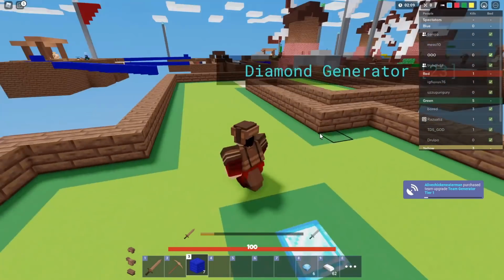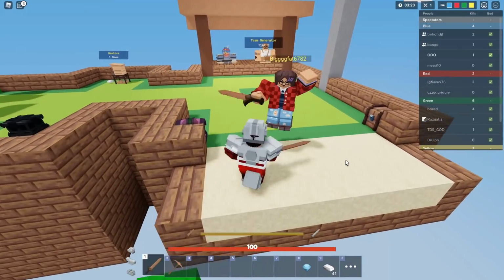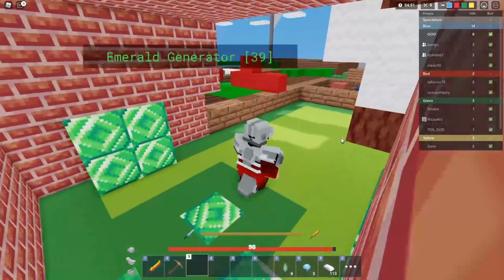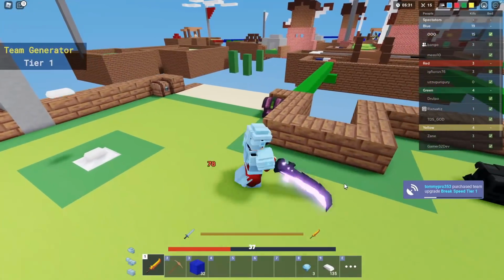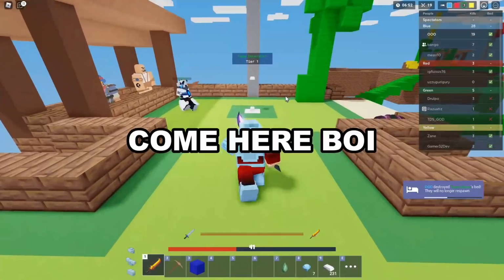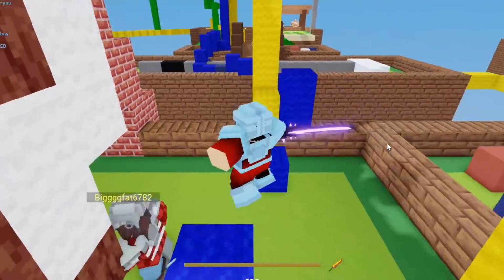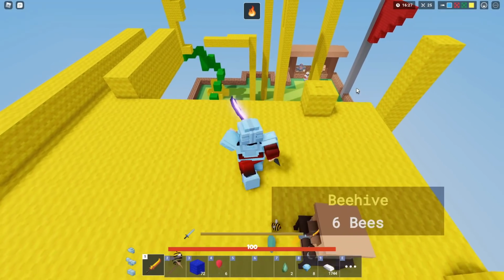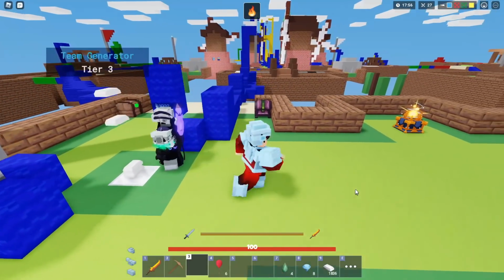I UNLOCKED The Most Powerful RAGEBLADE In Roblox Bedwars...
In this video we show you how I UNLOCKED The Most Powerful RAGEBLADE in Roblox Bedwars!